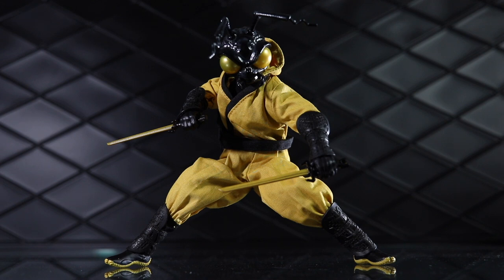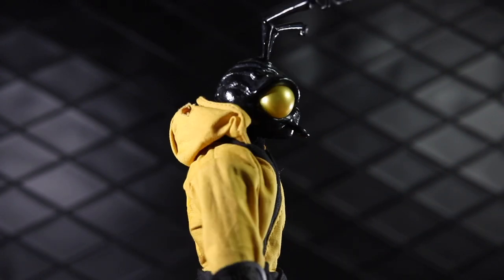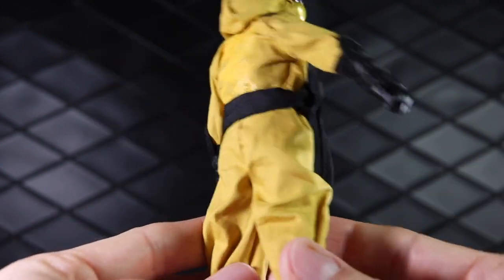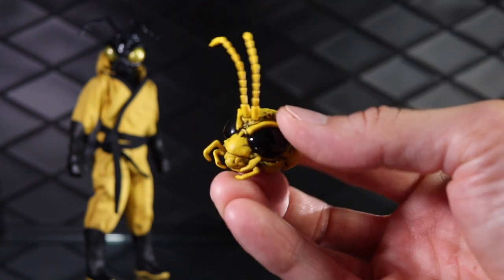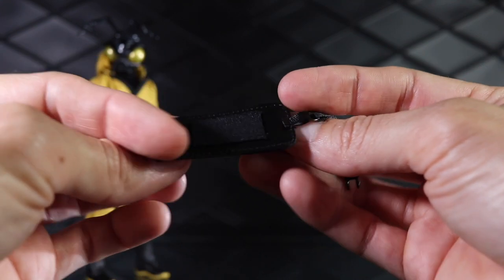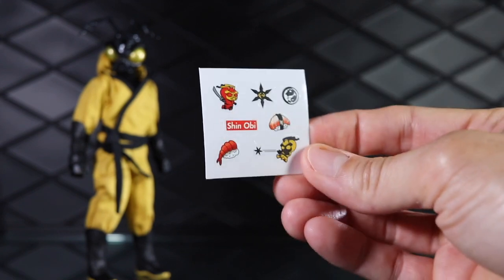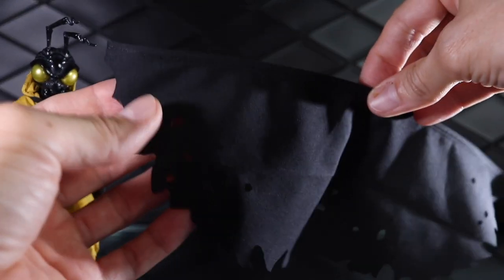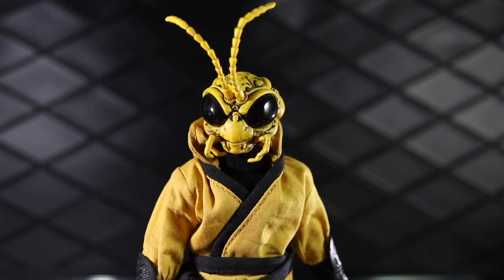Mezco Gomez: Clan of the Golden Dragon Review - One:12 Collective - DorkLair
Mezco Gomez: Clan of the Golden Dragon Review! This One:12 Collective Gold Ninja Gomez exclusive was a part of the Mezco Con Booth-in-a-Box bundle.
CORRECTION: The small dagger isn't a dagger, it's a tiny sword for Grub haha! It didn't even occur to me! So awesome.